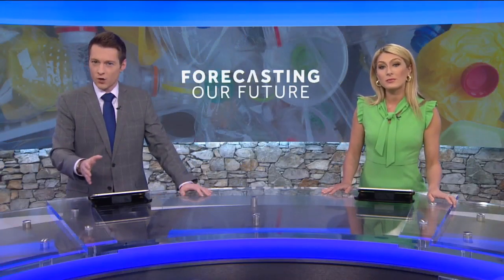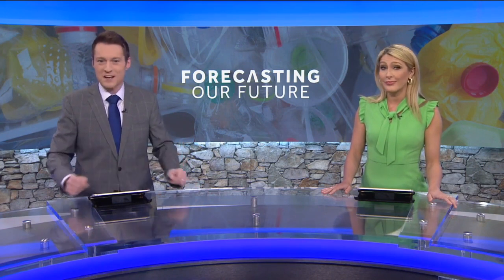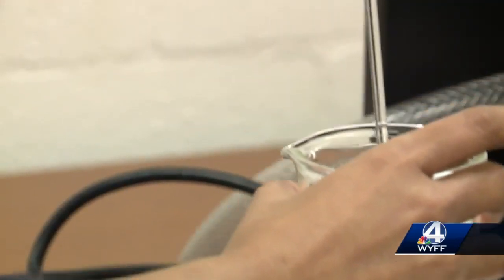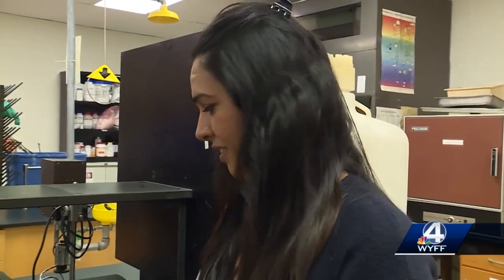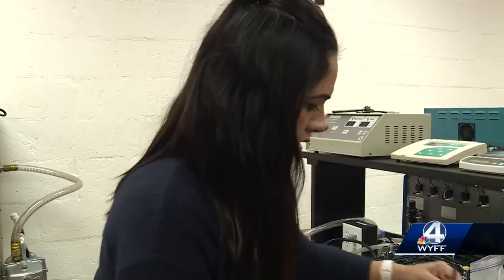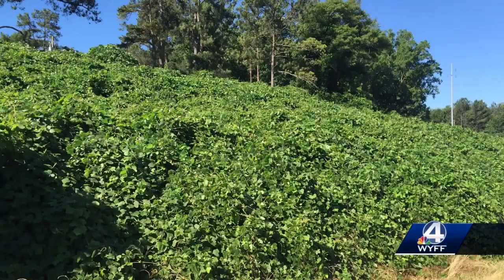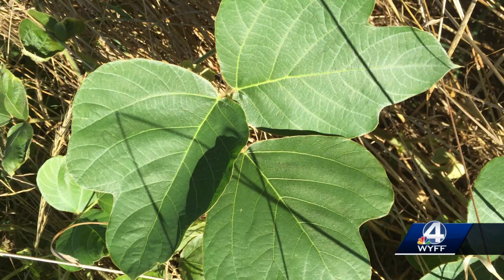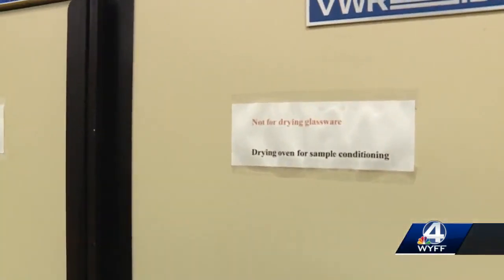Clemson researcher creates sustainable food packaging out of kudzu